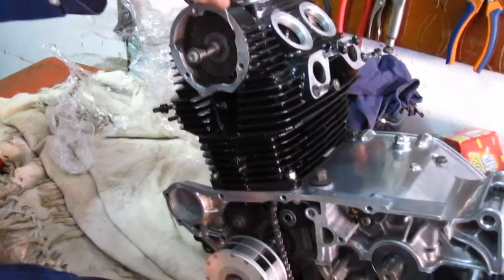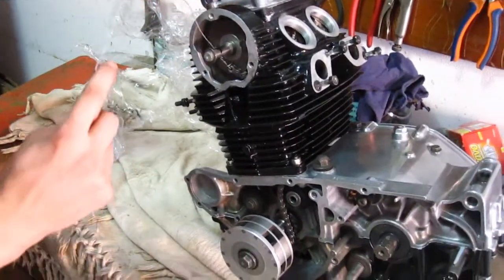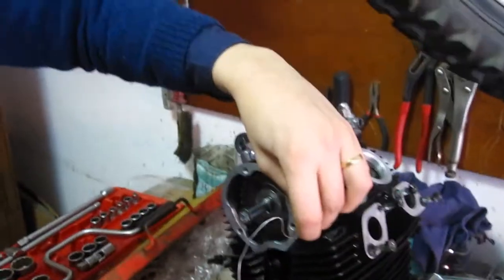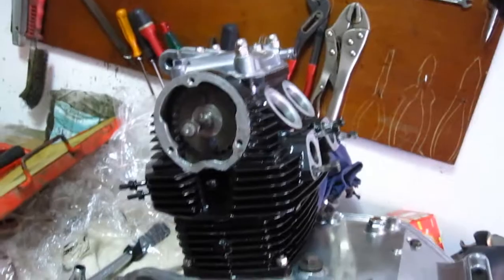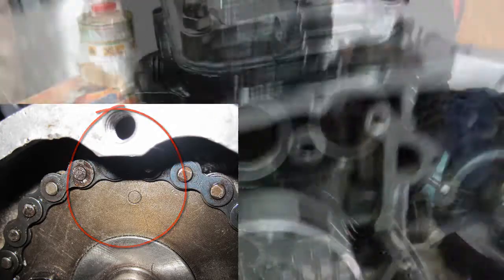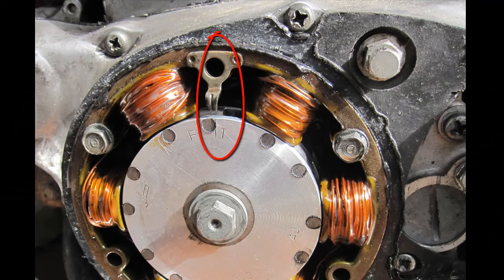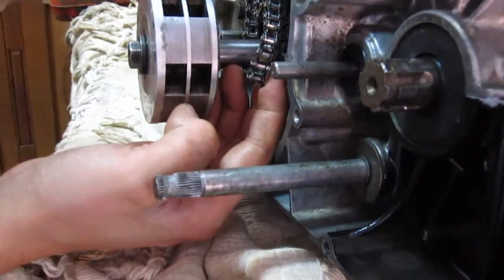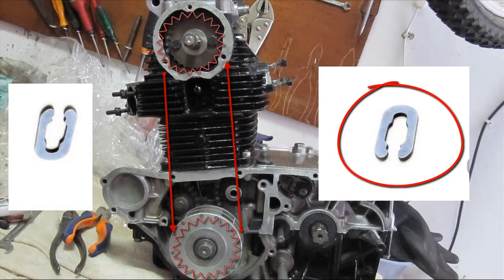Honda cb 125 cafe racer (How to Replace and Timing the Cam Chain)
This video show you how to replace the Cam Chain, and the timing of it. Honda CB 125 B6.